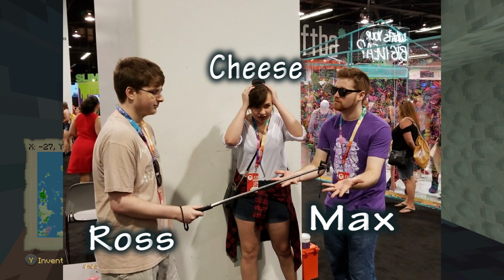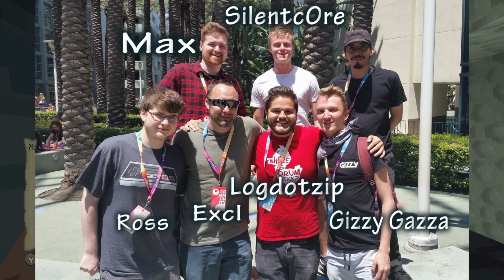Minecraft Xbox One - Operation Blackout #35 - Broken Enchantments and I'm Back from Vidcon.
Welcome to the 35th Episode of Operation Blackout.
This is a series where we are going to encase the entire world in Obsidian Blocks to block out all forms of light.
This series is strictly done in survival only. No Creative Mode, no Duplication's, and no Host Privileges.

This world is set on a Classic 864x864x256 world as that alone would take over 1 million obsidian blocks to complete. We will be using The End for collecting Obsidian.

Operation Blackout episodes will be on every Wednesday as Operation Bedrock will still be on every Saturday.

If we invite you to the world, these are the expected rules to follow:

Follow directions.
Respect everyone in the party and game.
Have work done.
Do not fool around.
Do not steal anything. Let us provide you with items.
Do not do your own thing unless told to. We have objectives to accomplish.
Do not spam me or my friends.

If I add you, I have every right to remove you from the friend's list for any reason; especially if you are inactive or break the rules/trust.

Let's hope all goes well as I work to get the episodes done, the livestreams made, and the other Let's Plays started.

Enjoy, have a nice day and cya in the next video. =P

~Swordking090~